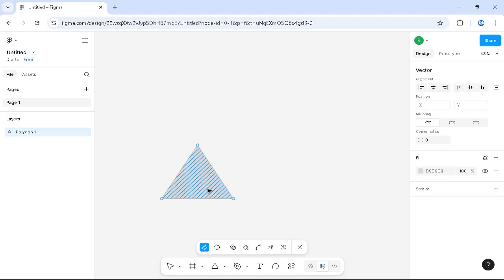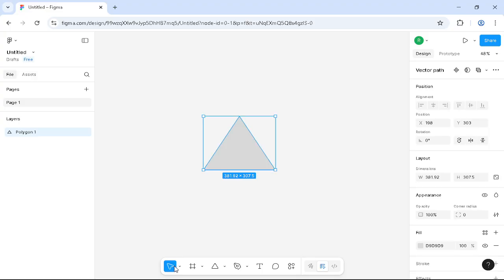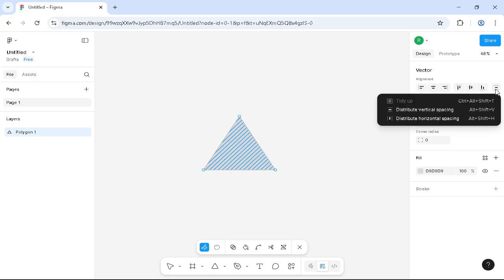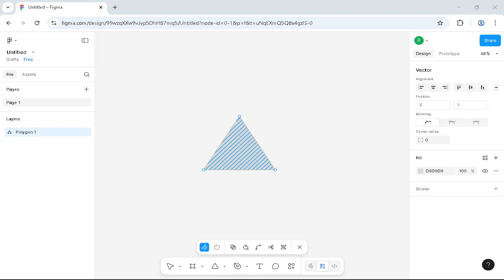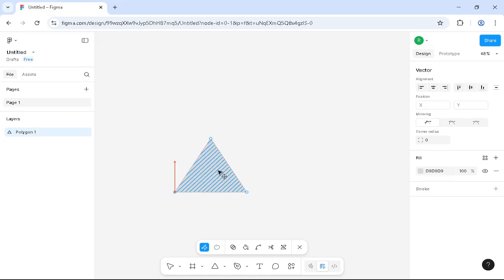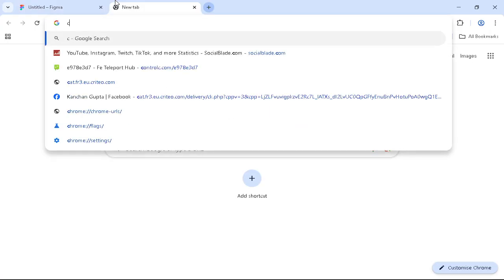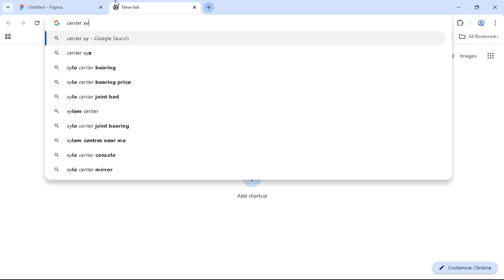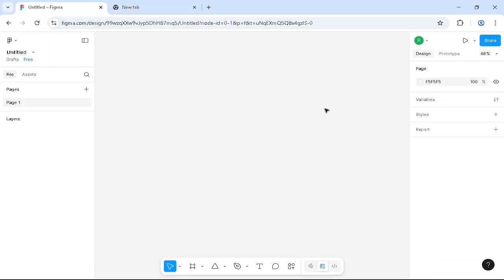How to Center Objects in Figma